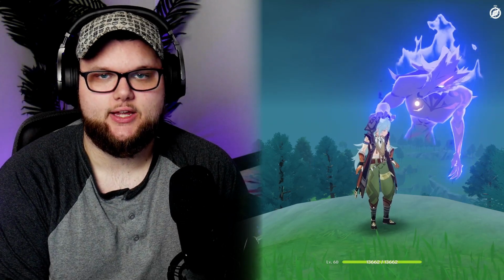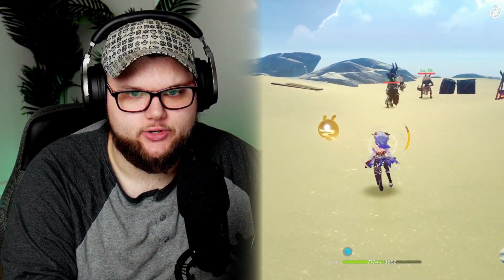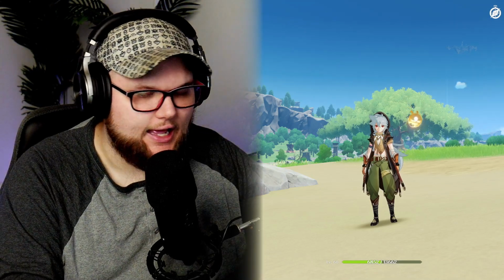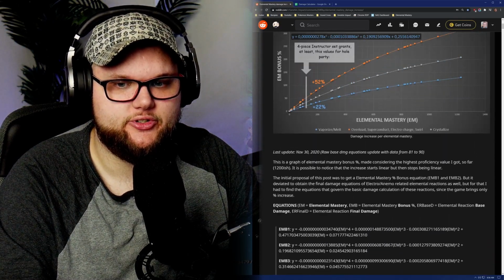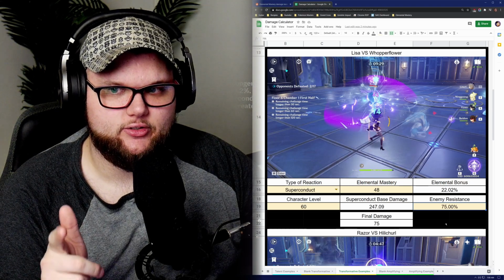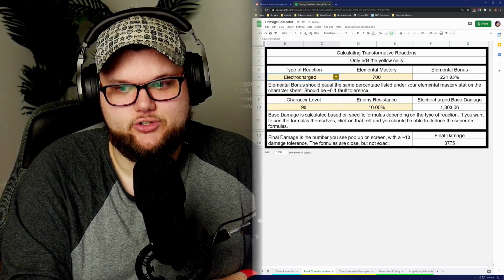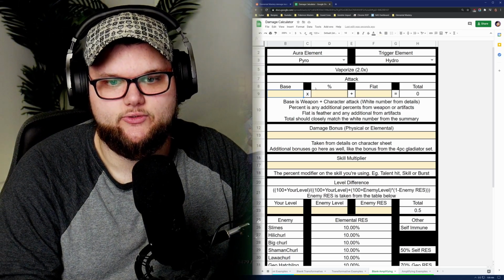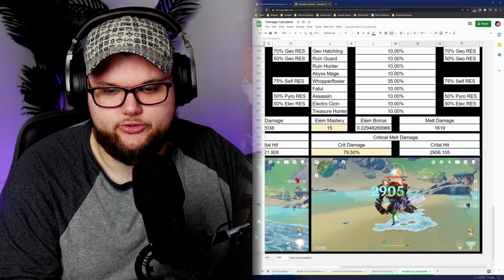Understanding Elemental Reactions in Genshin Impact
Check out GamerSupps!
►Sugar Free & Keto Friendly
►Save 10% with Code: Atticus

Elemental Reactions are a staple in the world of Genshin Impact. They can accelerate any battle by applying more damage on top of what you're already dealing out. How are they calculated though? In trying to understand more about them, we can try and maximize the amount of damage they do and further help us clear out those mobs faster. Talking points:

[00:00] Intro
[00:45] Elemental Sources
[04:38] Internal Cooldowns
[07:52] How do Transformative Reactions work?
[10:08] Calculating Transformative Reactions
[11:35] Transformative Reaction Examples
[17:46] Why Transformative Reactions matter
[21:50] How do Amplified Reactions work?
[23:24] Amplified Reaction Examples
[26:36] Why Amplified Reactions matter
[27:43] Final Thoughts

Transformative and Amplified Reactions, they're different.